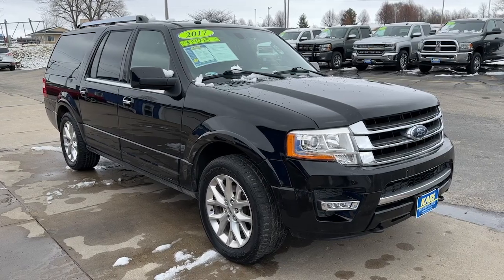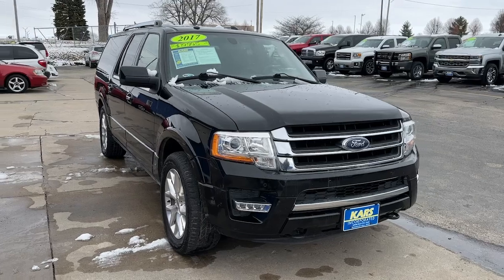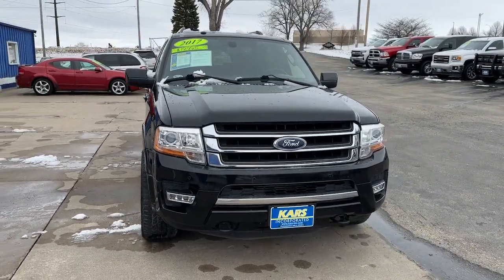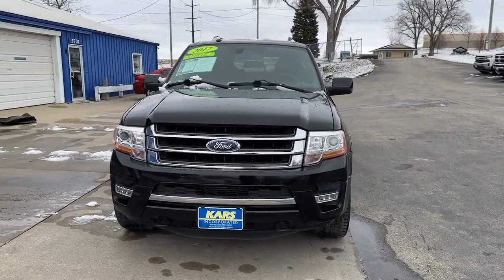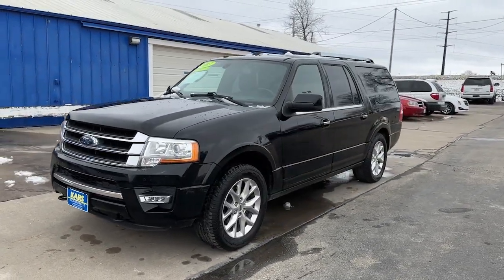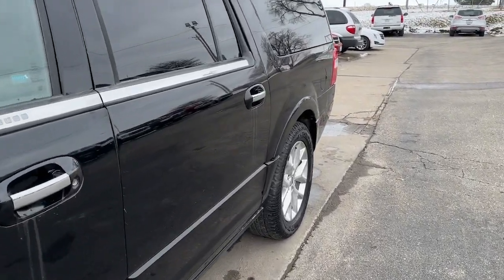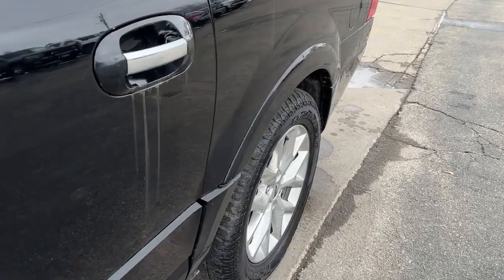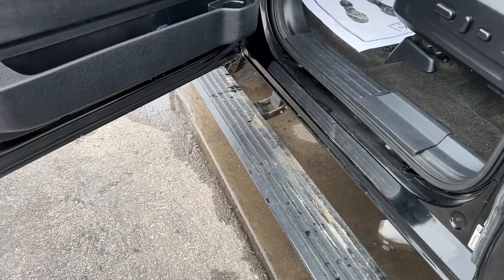2017 Ford Expedition_EL Pleasant Hill, Des Moines, Ames, Cedar Rapids, Iowa City, IA H71530P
Shadow Black Used 2017 Ford Expedition_EL EL LIMITED available in Pleasant Hill, Iowa at Kars Inc. Servicing the Des Moines, Ames, Cedar Rapids, Iowa City, IA area,

#{MAKE}
#{MODEL}
2017 Ford Expedition_EL EL LIMITED - Stock#: H71530P